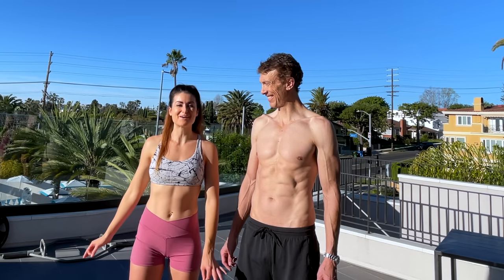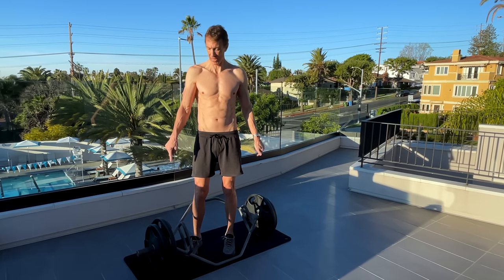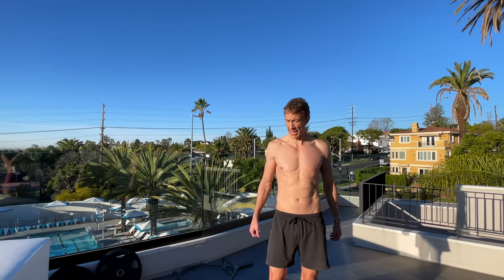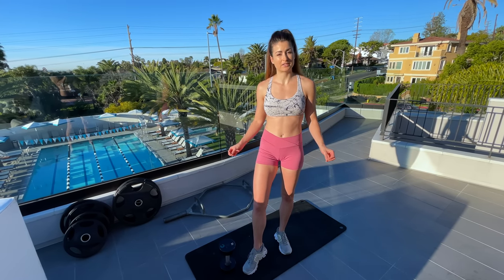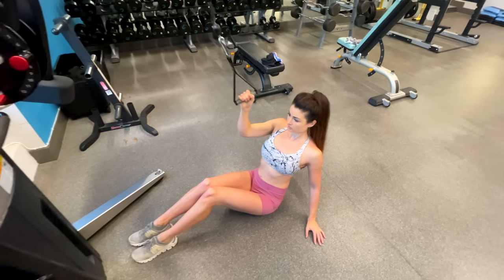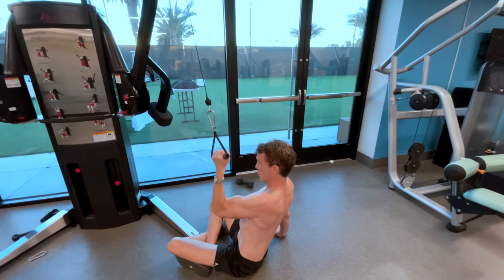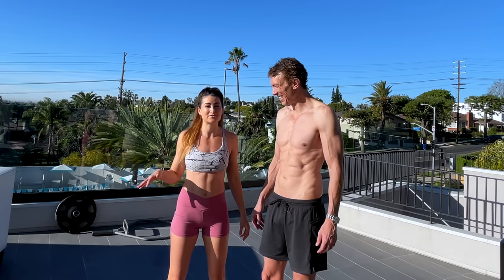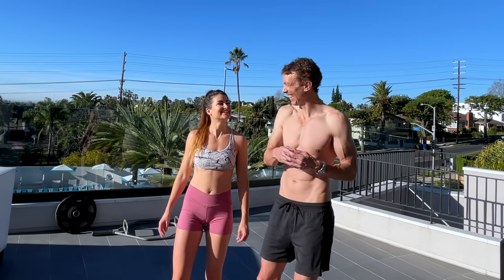Weight Training for Hikers and Climbers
A common question you guys ask us is what we do in the gym to build strength for when we're out on the trails. So today we're sharing our favorite weight training workout for hiking, climbing, and trail running. This routine focuses on building glute and hamstring strength to power us up steep trails, all-over core strength and stability to avoid falls and injuries, and upper body and grip strength to pull ourselves up class 3/4 climbs and scrambles. This gym workout for hikers, climbers and trail runners is our favorite way to stay in shape in winter and prepare ourselves for the epic year of hiking adventures ahead.